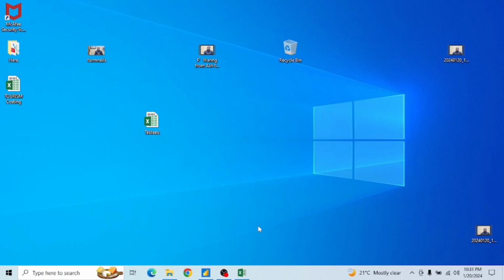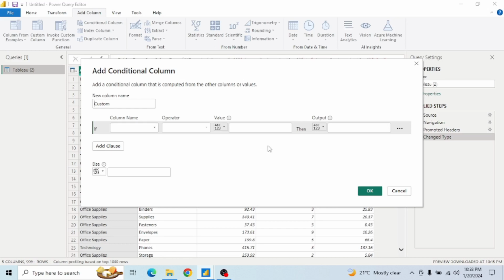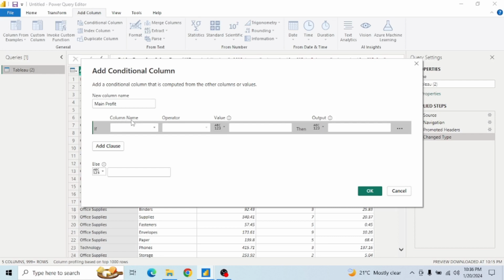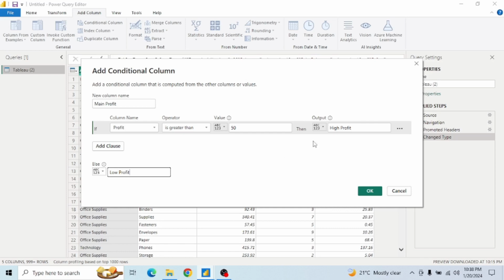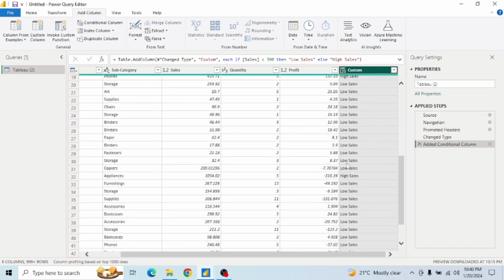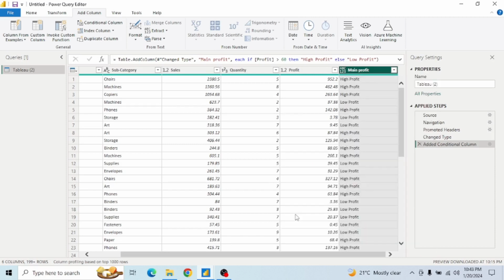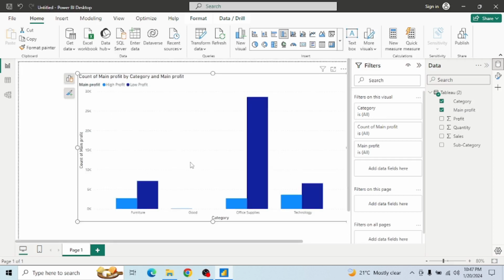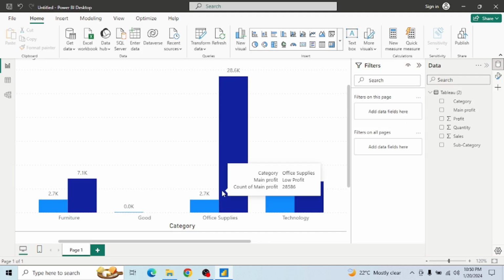Use Conditional Column in Power Bi || Data Analysis ,Science and Information Management.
This video will guide you on how to do conditional Column.